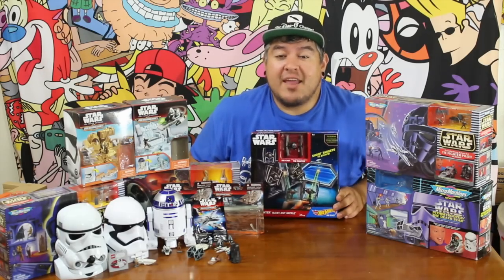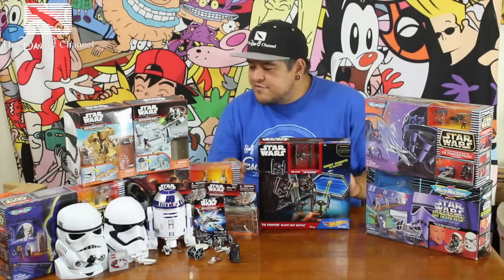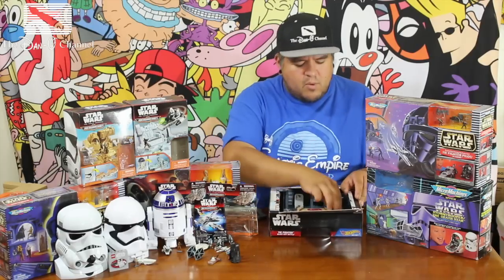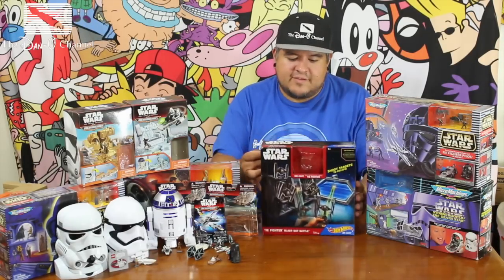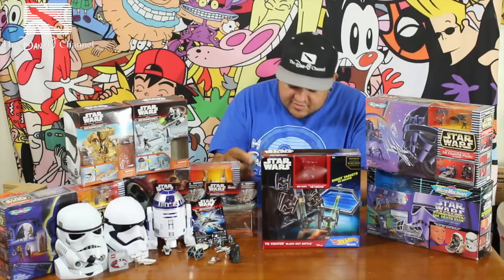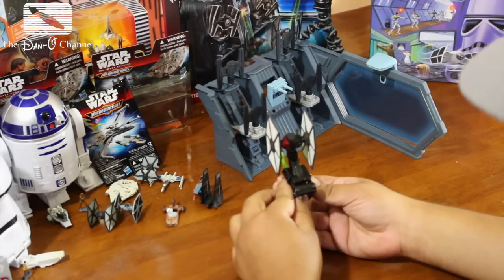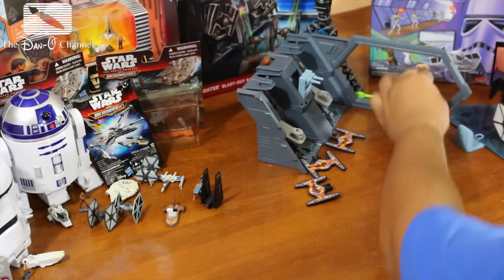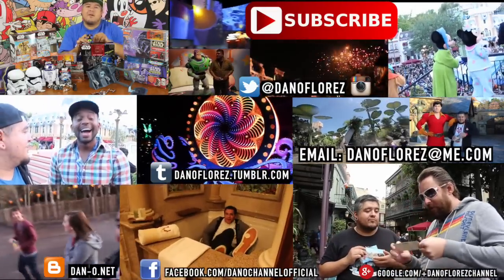Unboxing NEW Star Wars Hot Wheels Tie Fighter Blast Out Battle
Brand new Star Wars Hot Wheels Playset unboxing for Force Friday
Enter to win a Star Wars Micro Machines Star Destroyer Playset